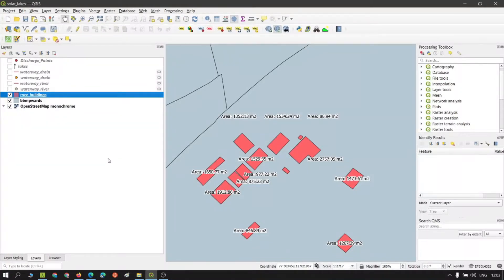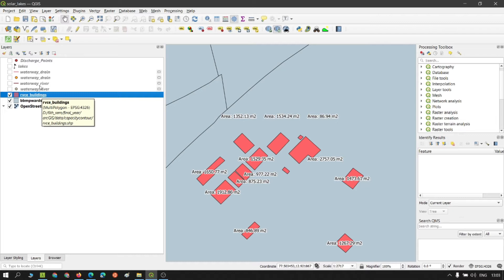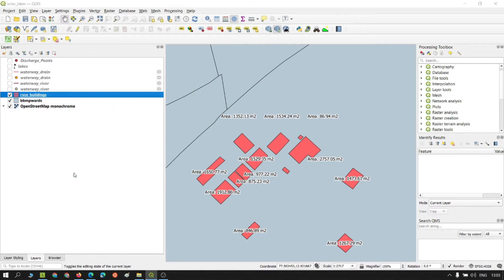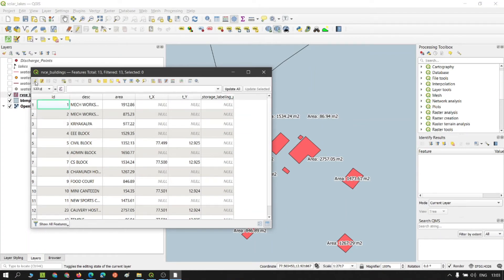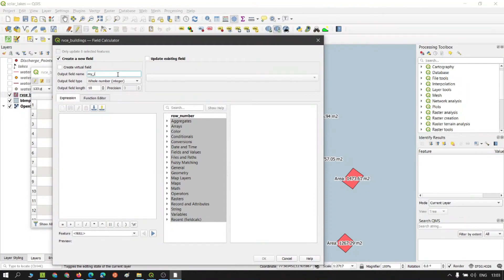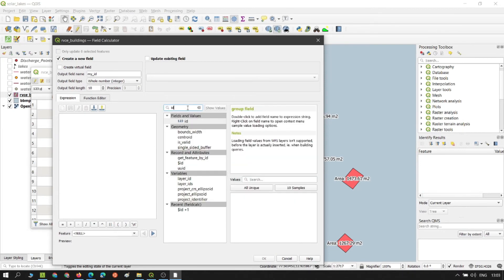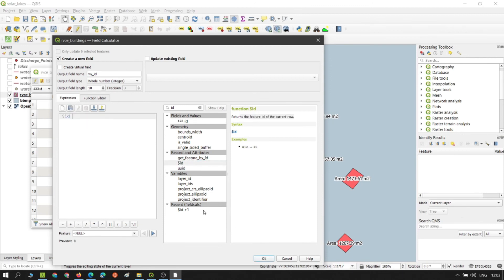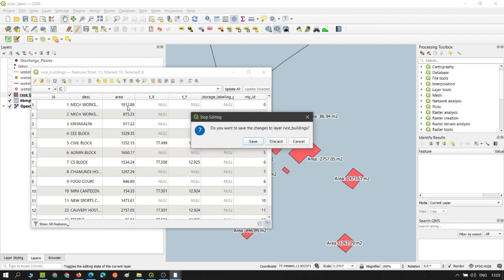Generate primary key for layer in QGIS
We use the power the QGIS expression and use $id which returns the row number.